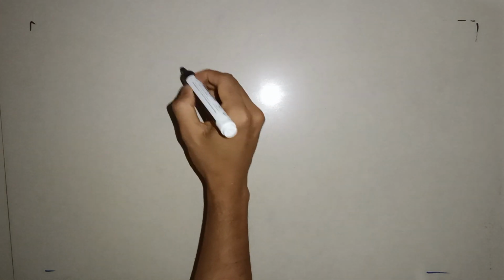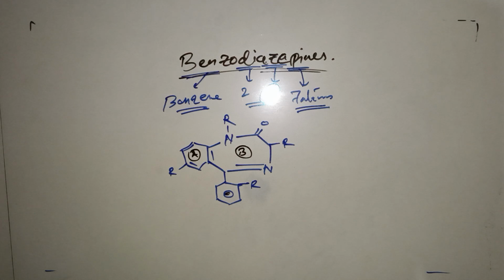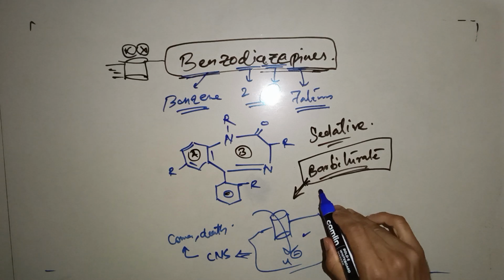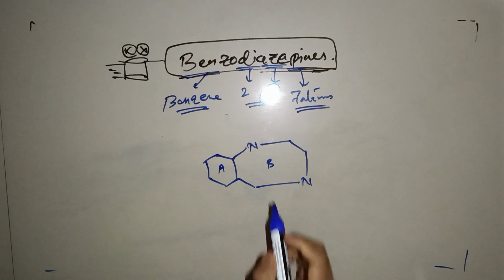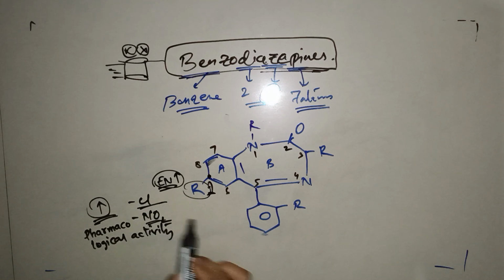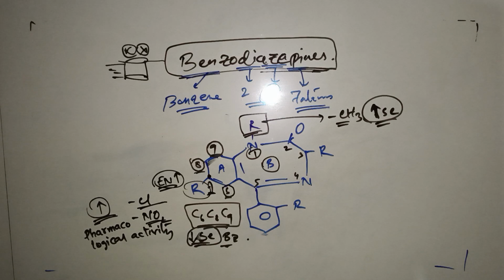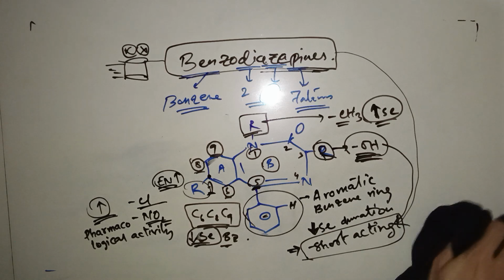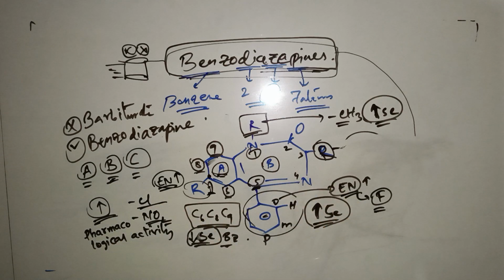SAR of benzodiazepines